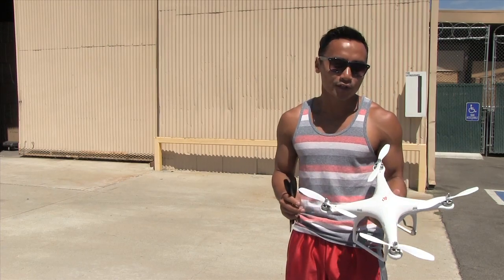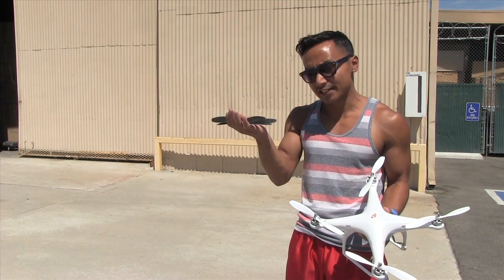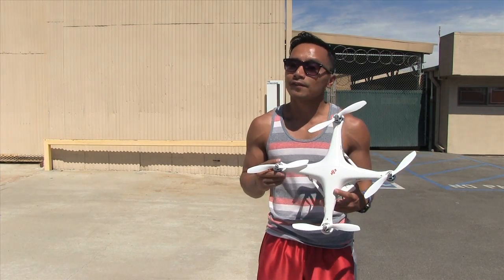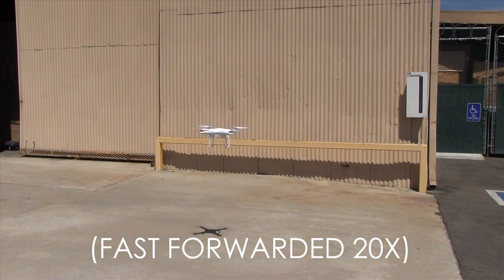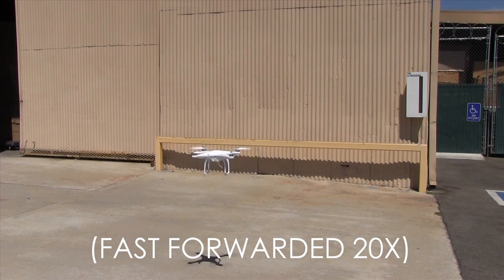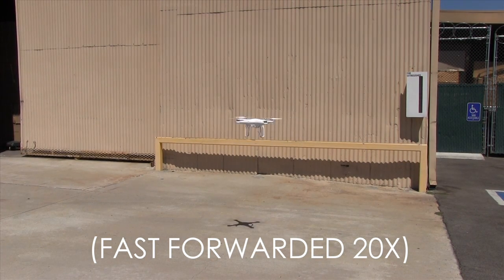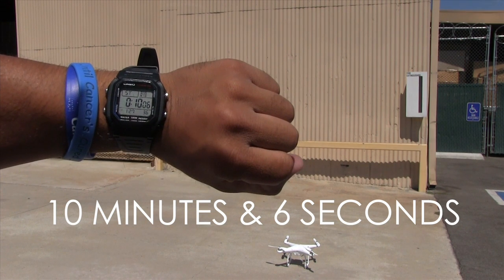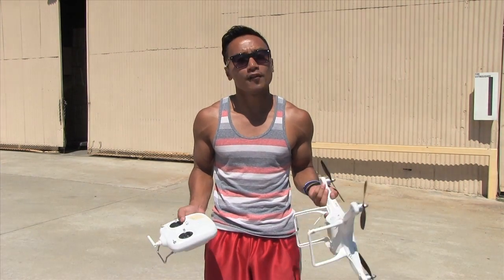Carbon Fiber Vs. Plastic Blades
This video is about Carbon Fiber Vs. Plastic Blades